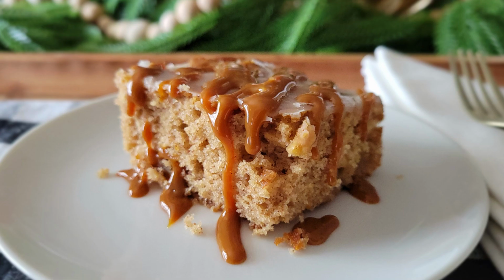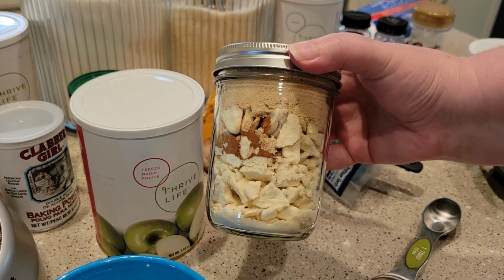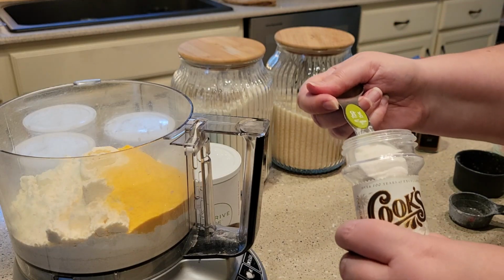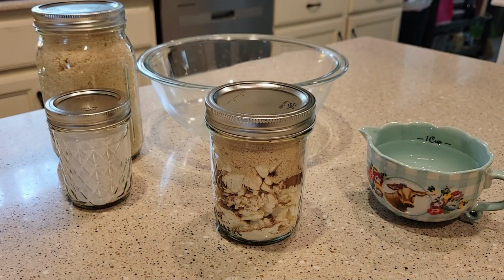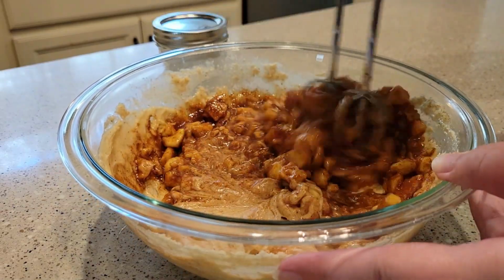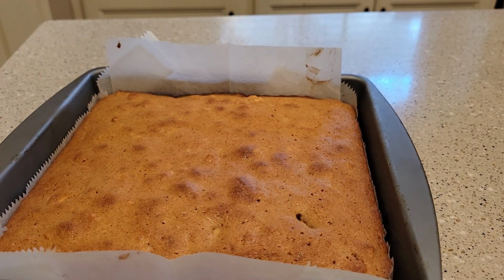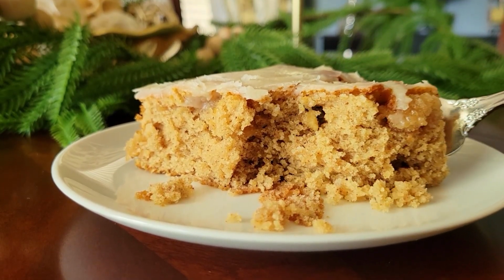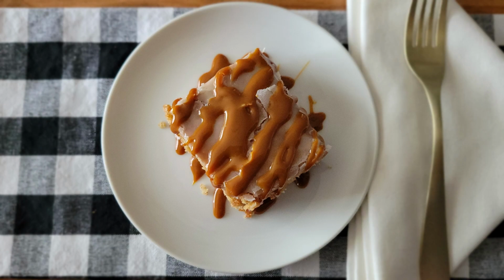DIY Caramel Apple Cake Mix - Just Add Water & Bake! Shelf-Stable | Makes the Perfect Gift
Today's recipe is for a shelf-stable apple cake mix. It's based on my DIY Yellow Cake Mix with only a couple modifications, and of course an addition of a yummy sweet and tart apple filling. I'm using freeze dried Granny Smith apples in here which are perfect for this rich cake. I'll include a jar of sugary glaze and I'll show you my favorite caramel topping. This recipe is one of my best ones yet, and I'm really excited for you to try it!

Since Thrive Life has closed, I'm sampling freeze dried food from other companies in an on-going search for a replacement.

I really like their pineapple, dragon fruit, coconut, bananas, and mango.

For Thrivalist, there is a limited time sample pack listed under their Foods section. You'll get 14 different freeze dried or dehydrated foods to try as well as access to a $597 survival course for only $29. They have lots of other food as well, under the Ready Harvest brand. Here is my link:
I really like their corn, strawberries, and the sweet potatoes were good too.

Whether you're prepping for an emergency, looking for convenient and nutritious ingredients, or trying to eliminate food waste from your home, freeze dried foods offer a wonderful, shelf-stable alternative to regular groceries. But cooking with them can be a bit daunting if you're unfamiliar with how to use them. I'm here to help! On my channel, I love to open up cans of freeze dried food for use in everyday cooking as well as for mixes and meals in jars for long-term pantry storage. I have tons of recipes on my channel, so hopefully I've got something for everyone!

-Purchase my e-book cookbooks here!
-Purchase my first paperback cookbook here!
-Purchase my Vol 2 paperback here!

My Recommended Amazon Products:
- Stainless Steel Cuisinart Pots & Pans
- Cast Iron Skillet
- Dutch Oven
- Cuisinart 9-cup Food Processor
- Hamilton Beach 6 qt. Crockpot
- Measuring Cups and Spoons
- Quart Jars Wide Mouth with Lids 12-pk
- Pint Jars Wide Mouth with Lids and Labels 15 pk
- Vacuum Sealer for Wide Mouth and Regular Mouth Jars
- Goya Adobo AP seasoning
- Cook's Vanilla Powder
- Tortilla Warmer
- Carrot Powder
- Tomato Powder
- Soy Sauce Powder
- Nutiva Organic Butter Flavored Coconut Oil
- McCormick Brown Butter Seasoning

DIY Caramel Apple Cake Mix
yields one  9-inch cake (we got 9 pieces of cake)
for the apple filling:
pint jar
2 cups Granny Smith apple slices, broken into bite sized pieces (I put it in a baggie and hit them with a rolling pin to break them)
1 Tbsp cinnamon
1/2 cup lightly packed brown sugar

for the glaze:
pint jar
1 3/4 cup powdered sugar
1 Tbsp instant milk

for the cake mix:
into a food processor add:
3/4 cup sugar
Process until very fine, then add:
1 1/4 cups AP flour
3 Tbsp corn starch
1/2 Tbsp baking powder
1/2 tsp kosher salt
1/4 cup scrambled egg mix (the equivalent of 2 eggs)
1/4 cup sour cream powder
1 Tbsp vanilla powder
1/2 Tbsp apple pie spice
Pulse the dry ingredients, then add:
1/3 cup lard or shortening
Process until well combined.
Store in a quart jar for up to 3-4 months.

To Prepare:
Start by adding 2/3 cup HOT tap water to the apple jar and stirring well. Let stand and refresh until apples are soft, about 10-15 mins.
In a large bowl, empty contents of cake mix jar. Add 3/4 cup HOT tap water. Use a hand mixer to combine. Add apple filling and mix on medium until light and fluffy, about 1 minute.
Add apple cake batter to prepared 9x9 cake pan. Bake at 325 F for about 45 mins or until it passes the toothpick test. (Poke holes for glaze!)
Make glaze by adding 3 Tbsp water and 2 Tbsp melted butter to the jar. Add to warm cake. Slice then drizzle with Dulce de Leche caramel sauce. Enjoy!